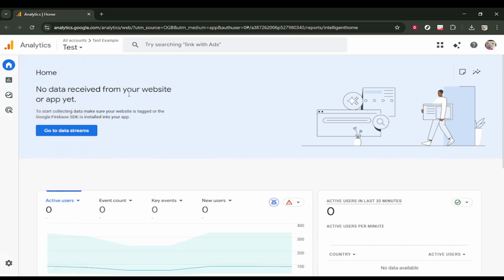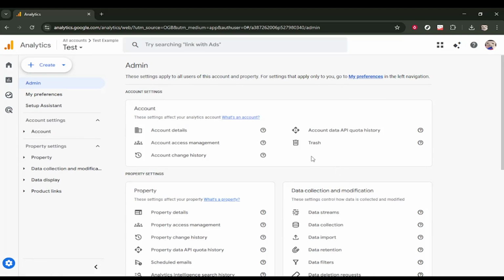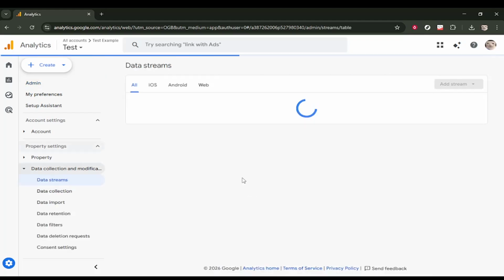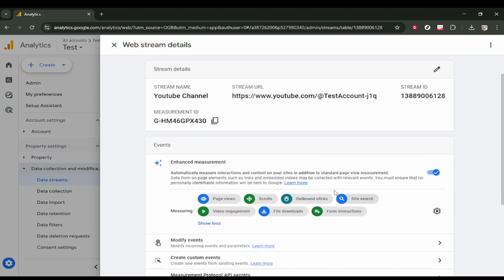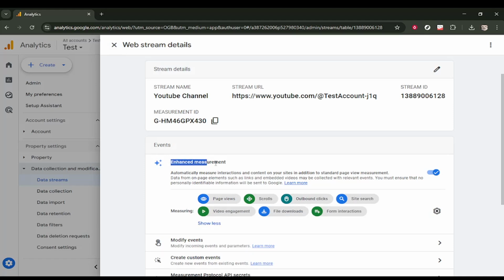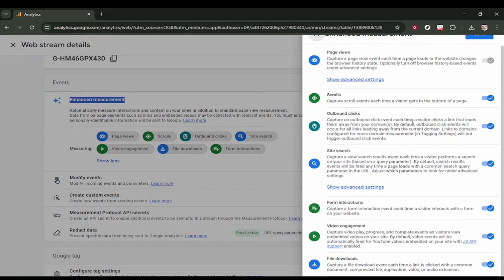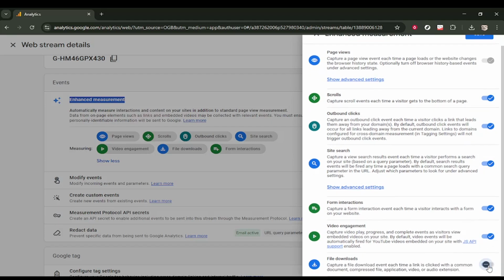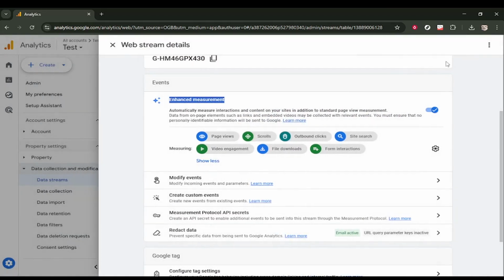How To Track Downloads In Google Analytics [2026 Guide]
In today's video we cover: How To Track Downloads In Google Analytics, Google Analytics, Google Analytics Tutorial, Track PDF Downloads, GA4 Download Tracking, Google Analytics Events, GA4 Enhanced Measurement, Monitor File Downloads, Google Analytics Guide, How To Use Google Analytics, Data Analysis, Technical Software Tutorial, GA4 For Beginners, Conversion Tracking, Digital Marketing Tools

-Google Drive
-Google Meets
-Google Sheets
-Google Chrome
-Google Forms
-Google Gmail